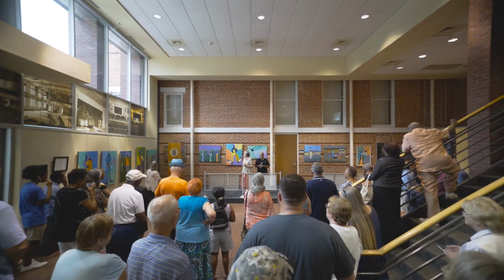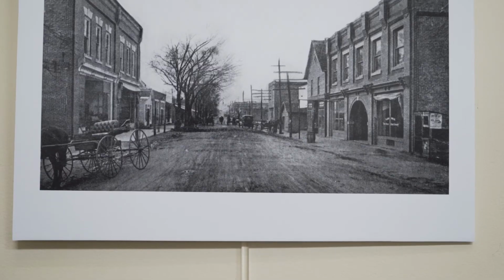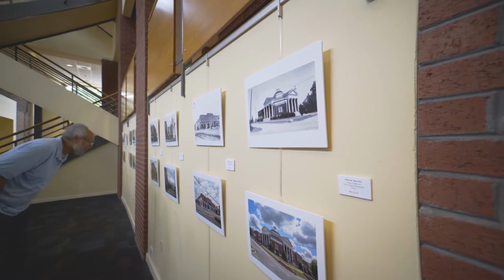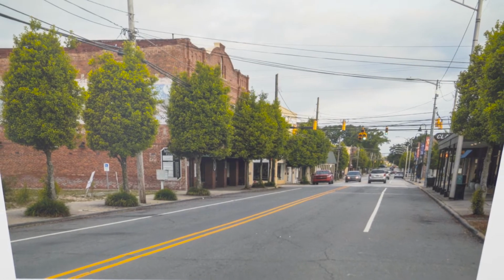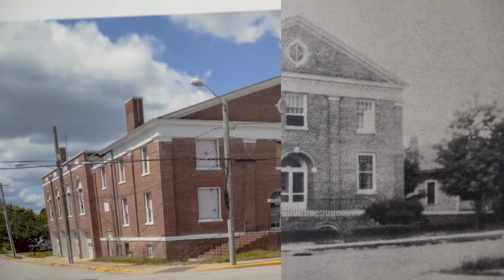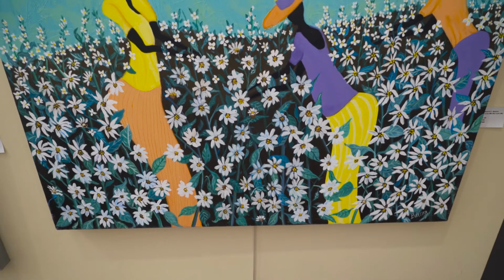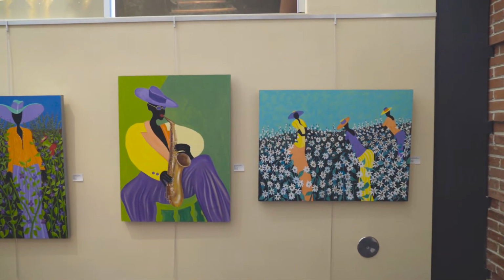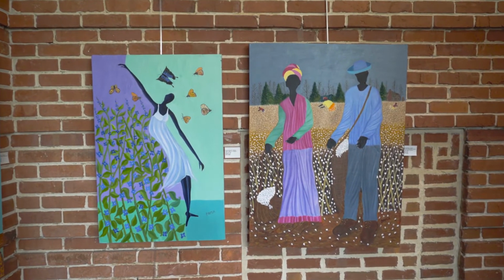Art @ The Clayton Center - June 2019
Don't you love some of the old buildings around town? Wouldn't you love to see how they looked decades ago, in their heyday? Check out this cool video - or come see for yourself! There's still time to catch the must-see photography display in the lobby of The Clayton Center -  these "Then & Now" images tell the story of how much Clayton has changed AND stayed the same in our last 150 years! You must see Ben Chadwick's incredible exhibit now before it heads out in July!  Plus enjoy Edward Baxter’s colorful oil paintings.

Every month Clayton Visual Arts (CVA) host FREE exhibits and receptions that celebrate LOCAL artists!

Clayton Visual Arts is a non-profit with a mission of "Bringing Art to Clayton." They have been scheduling free art exhibitions at The Clayton Center ever since these two historic school buildings were renovated and re-opened in 2004. It's a free art gallery right in the lobby of Town Hall and right in the heart of Downtown Clayton!

You can come anytime and enjoy the art with your family and friends, but we'd love for you to meet the artists behind the works too!  Clayton Visual Arts always holds free Meet-the-Artists receptions, usually the first Thursday of every month from 6 to 7:30 p.m. in the lobby. Enjoy a glass of wine and refreshments as you view the work and get to talk with the talented people who created it. Children are welcome!

Thank you to all the wonderful people involved with CVA for filling our community for supporting arts and showcasing such great works from local artists! To learn more about this organization, check them out